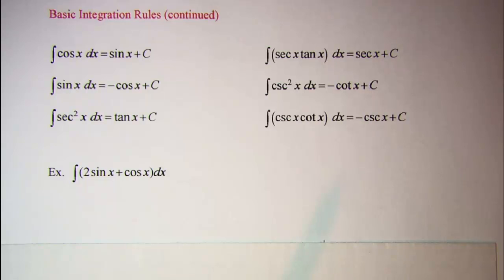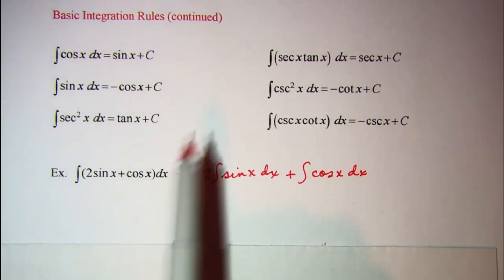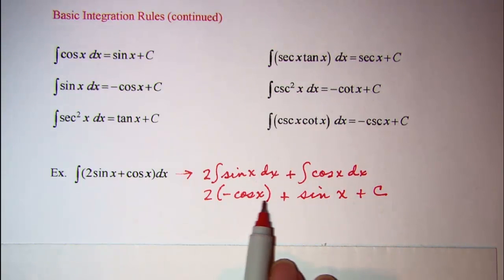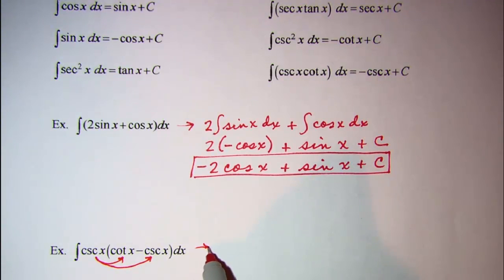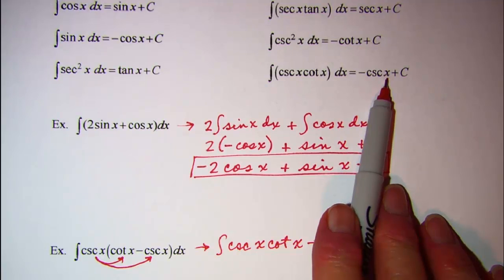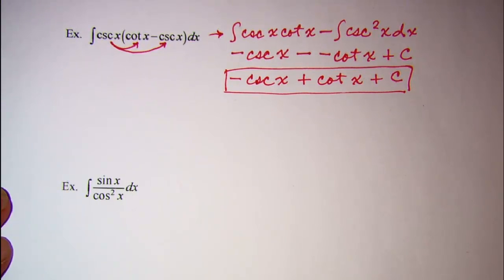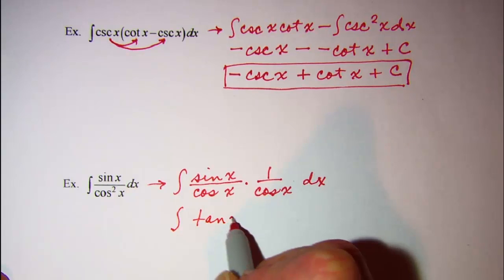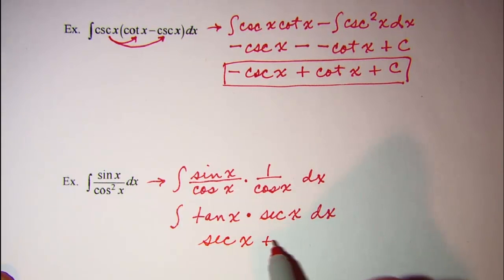Basic Integration Rules continued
Basic rules for integrating trig expressions are used in 3 examples